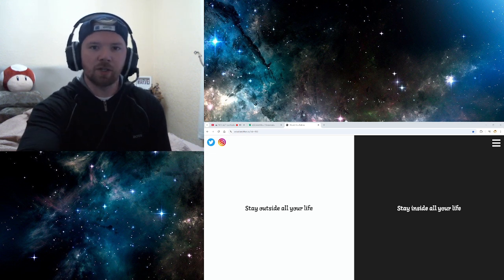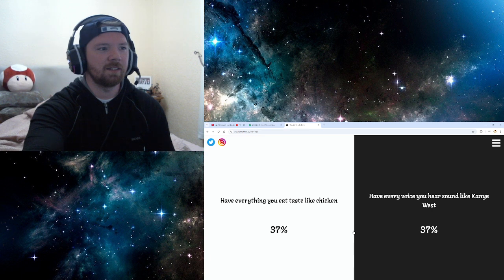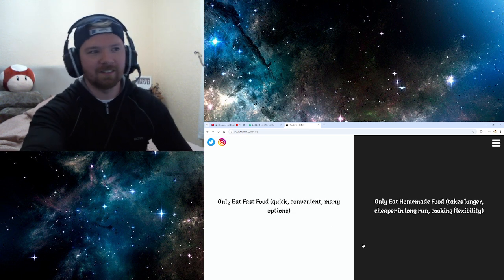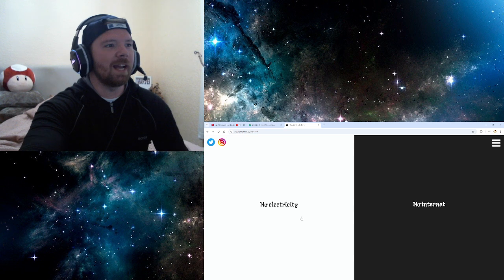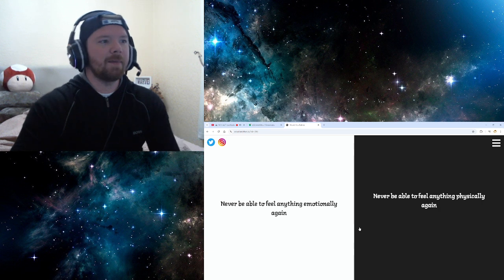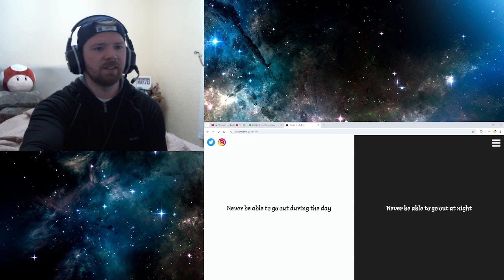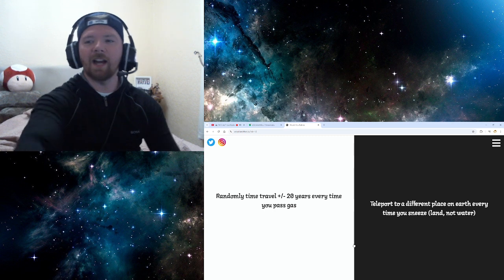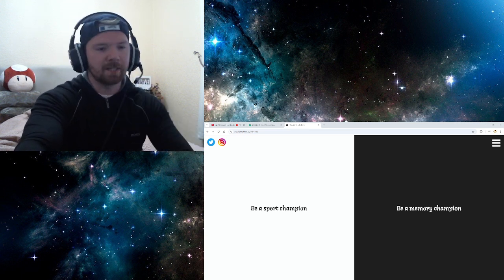Would You Rather? #7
Another one.